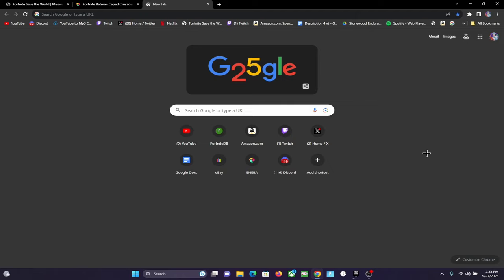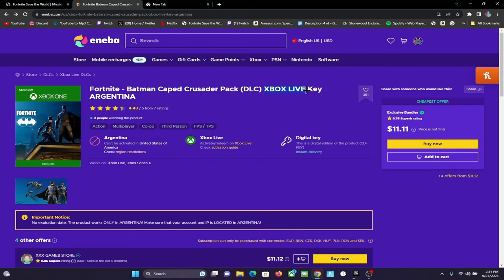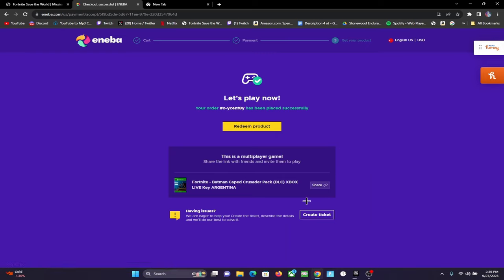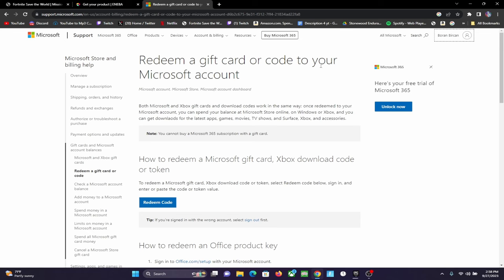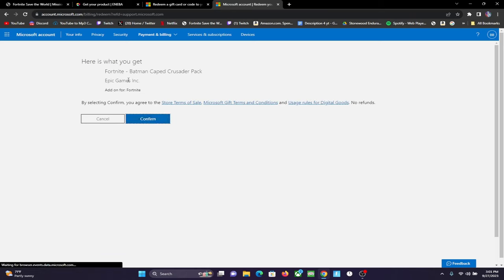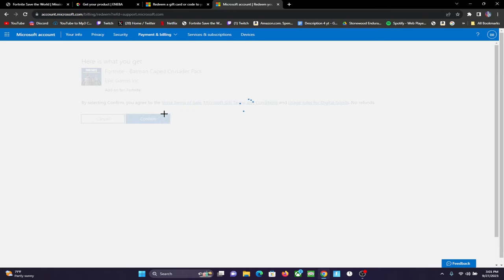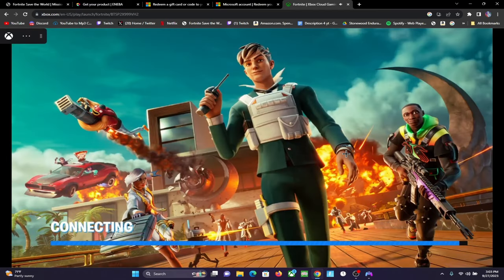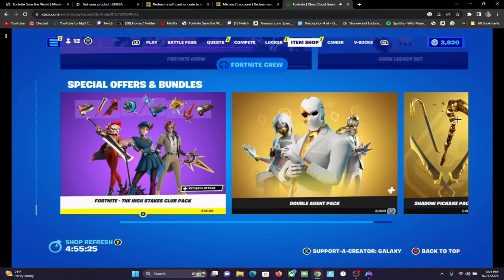How To Get Fortnite Bundles For A Lot CHEAPER!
In this video, I will be showing you how to get Fortnite Bundles using a website called Eneba.